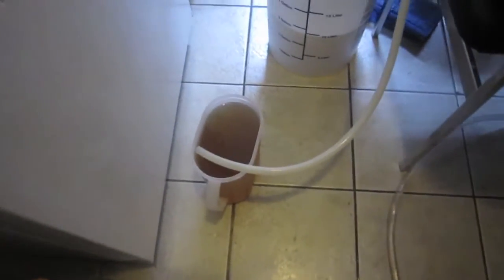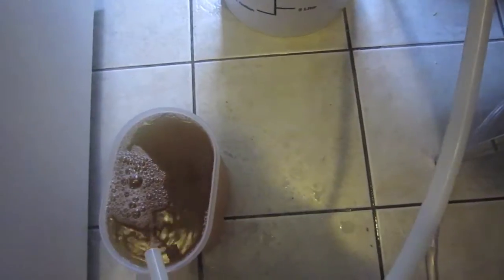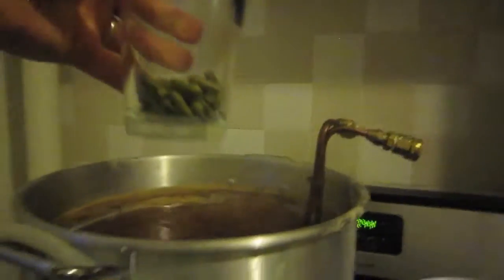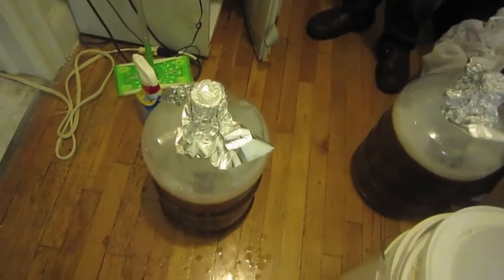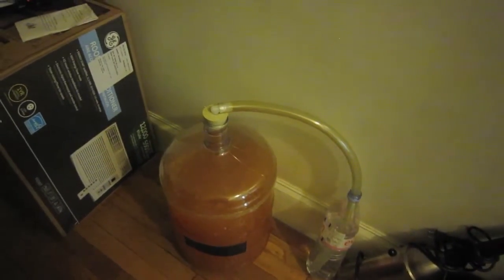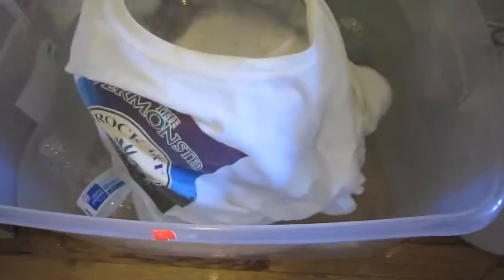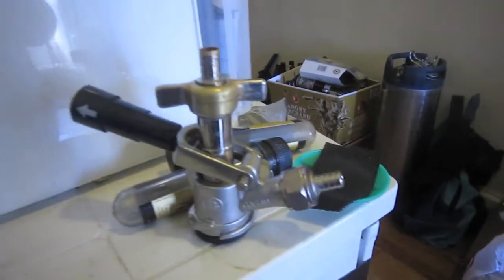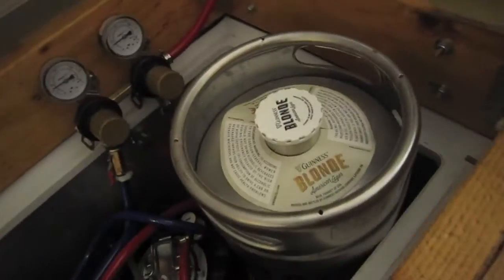HBW 58: Tradition, Tradition! Hefeweizen (brew day)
This past Tuesday (6/23) I took it upon myself to brewing my biggest batch of beer to date, 8 gallon of hefeweizen. For this week Homebrew Wednesday I've edited together my brew day footage along with a few additional quick updates. Cheers, L'chaim, Prost!!!